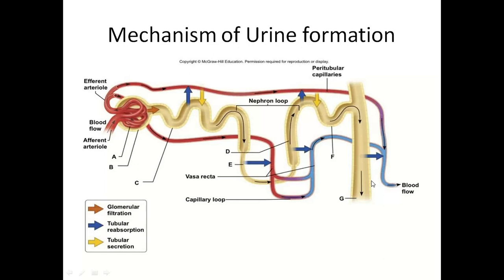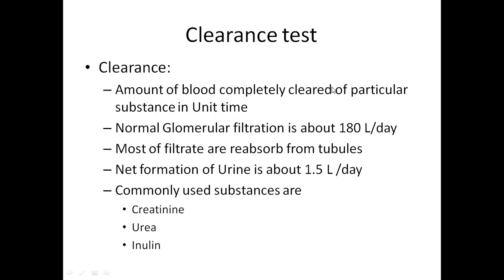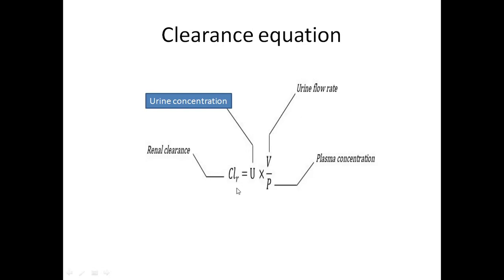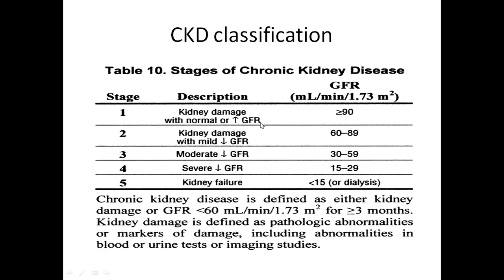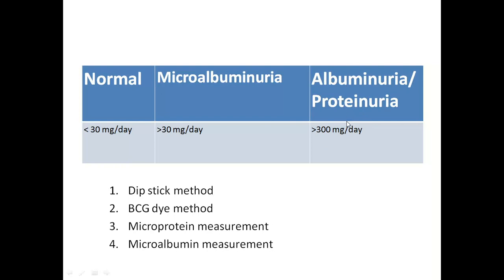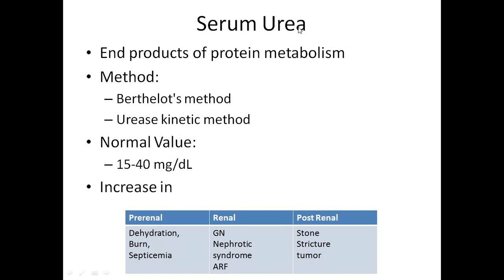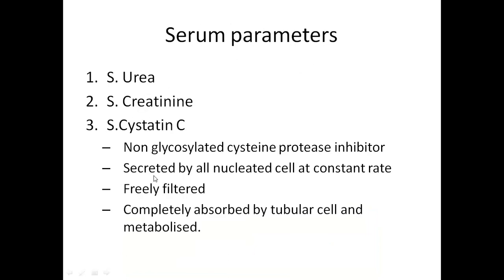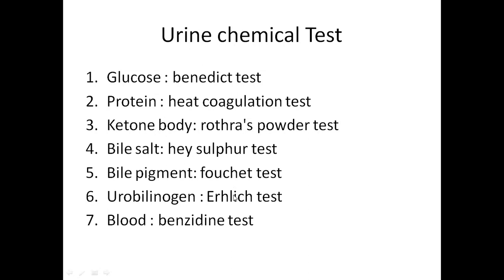Renal Function Test